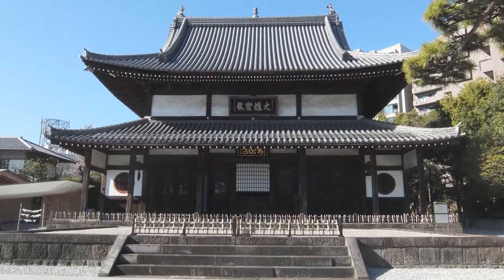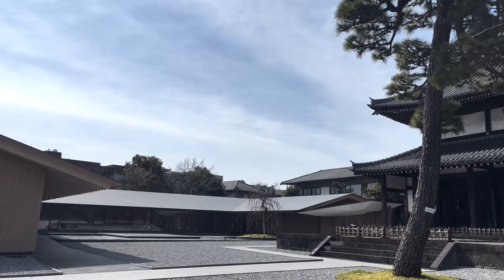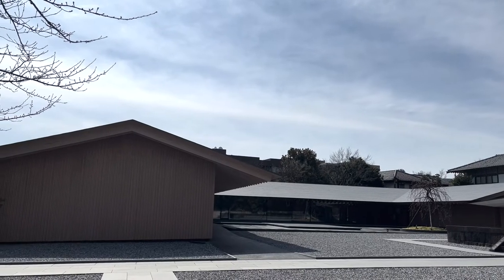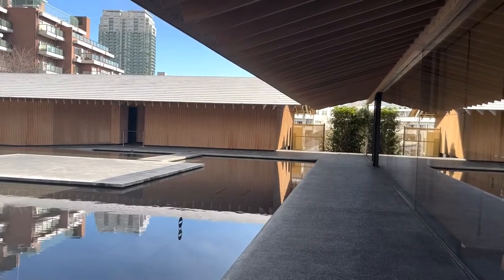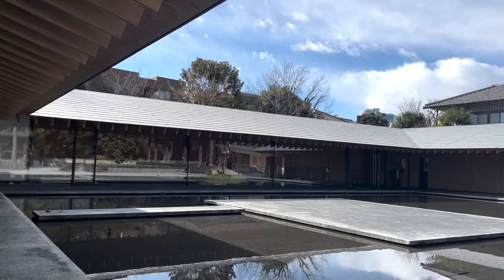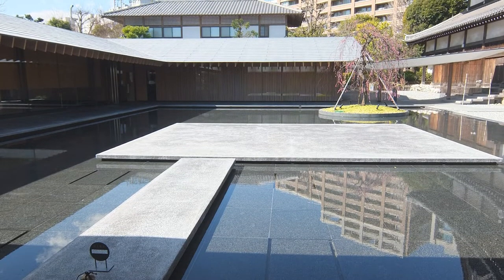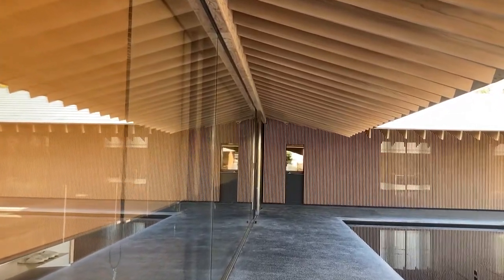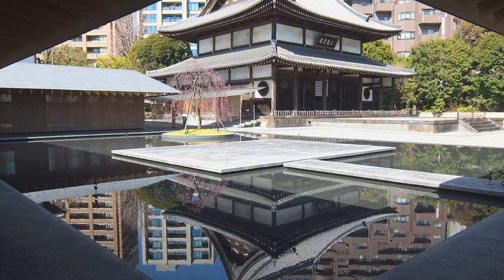Kengo Kuma Architecture - Zuishoji Temple Kuri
Zuishoji is a zen temple in Minato-ku, Tokyo.
To commemorate 350 years, Zuishoji renewed the "Kuri" building in 2018.
Kuri is a space where the monks reside with a kitchen space.
It is a separate building from the main hall.
This time, the main hall remained untouched and only Kuri was renewed with Kuma Kengo design.